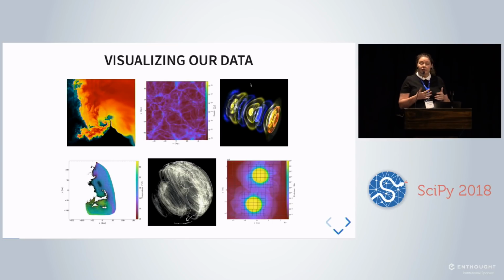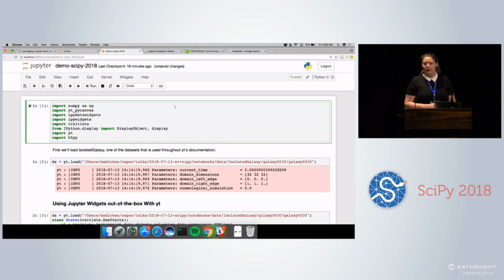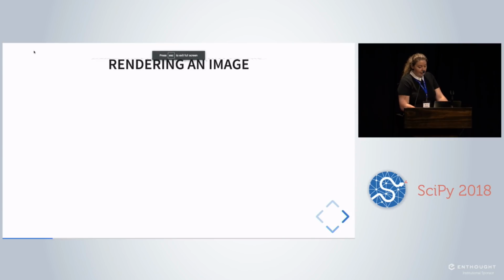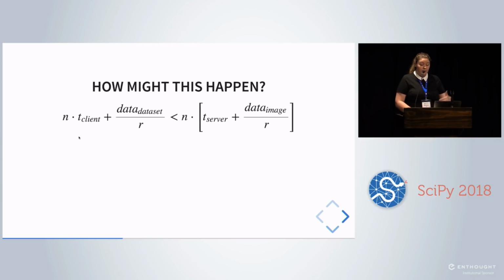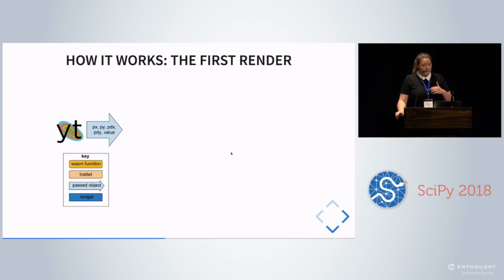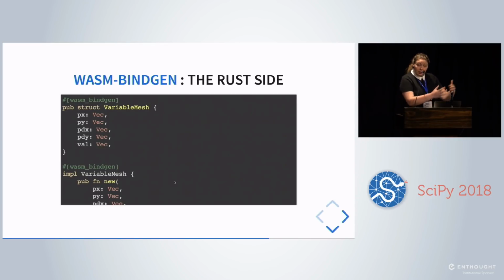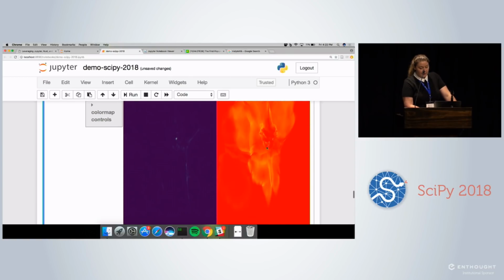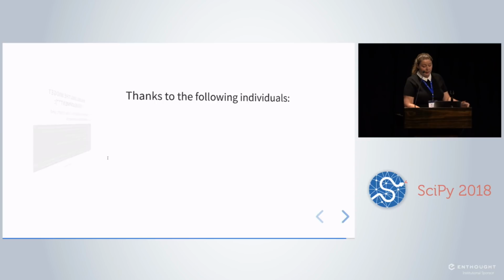Interactive Data Visualization Leveraging Jupyter, Rust and WebAssembly | SciPy 2018 | Munk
This talk covers a Jupyter widget built using Rust and WebAssembly for interactive, browser-based visualization of datasets with yt, a python package used to analyze and visualize volumetric data in a number of scientific domains. Users can interact and explore datasets of varying sizes with our Jupyter widget. We minimize latency that results from data transmission between yt and the browser by compiling our pixelization routines to WebAssembly and pushing data to the browser. Operations on the canvas are subsequently done in the browser. Our tool enables interactive data exploration accessible to a broad user base.